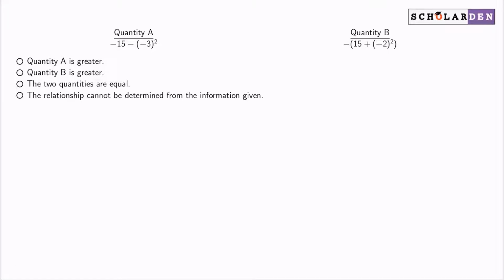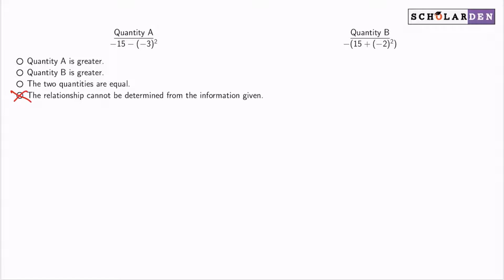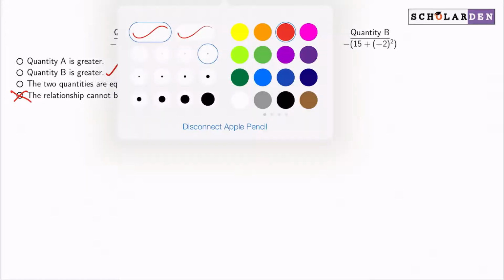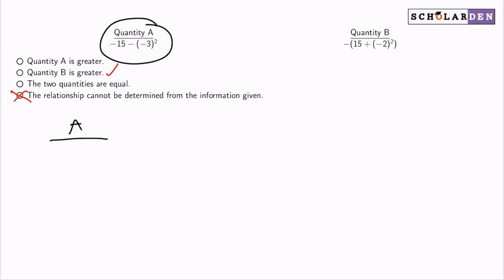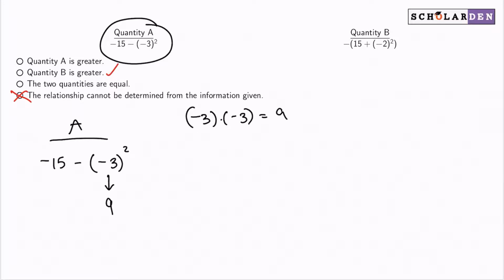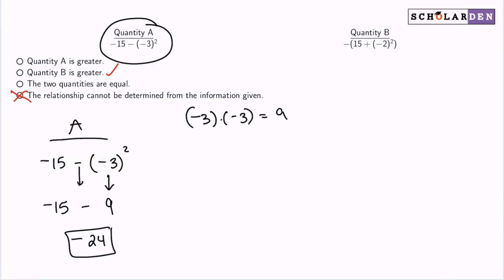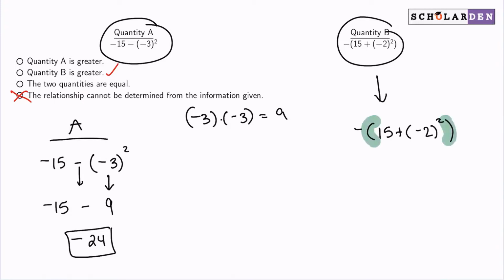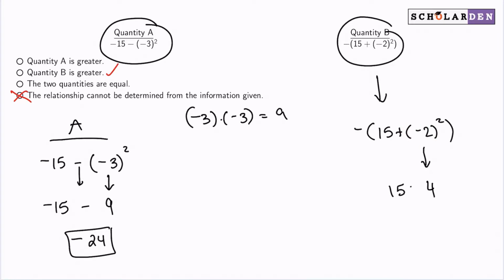GRE Math Practice Question | GRE Exam | GRE Quantitative Reasoning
Visit scholarden.com to learn more about GRE Math Practice Questions.

You can also learn about GRE Math tips and tricks, strategies, and fundamental lessons.